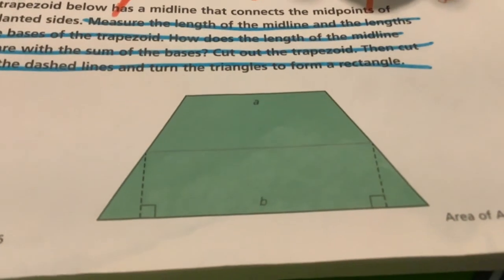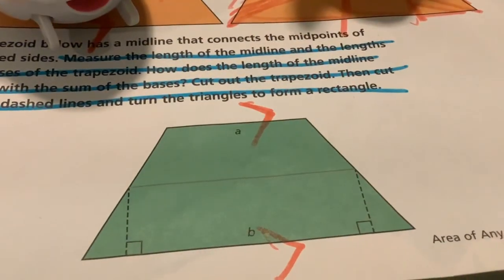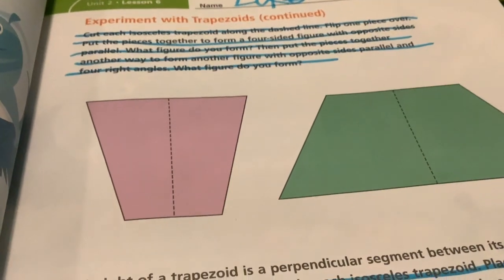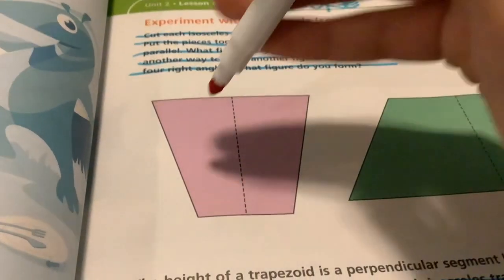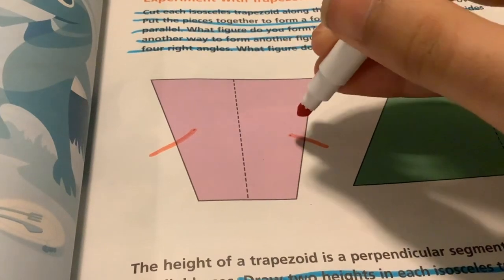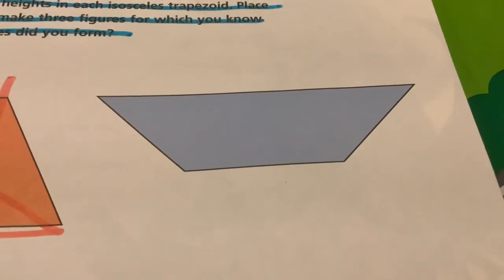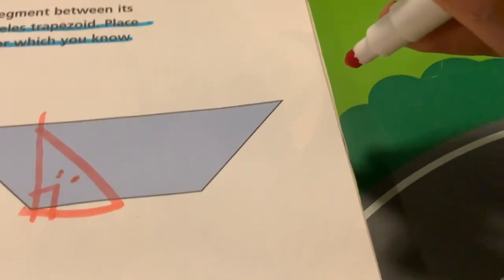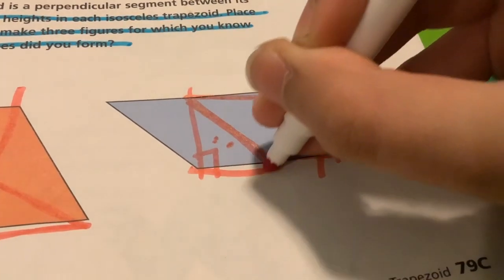Geometry Concepts for 6th Graders | Trapezoids